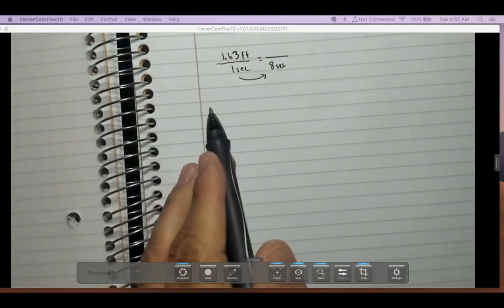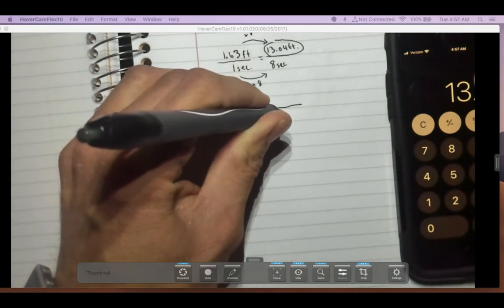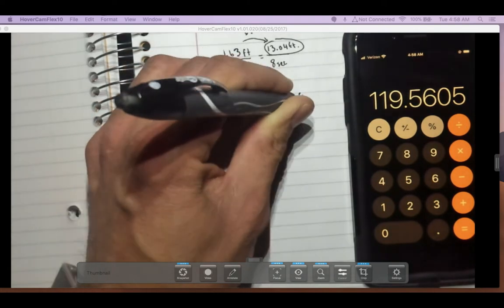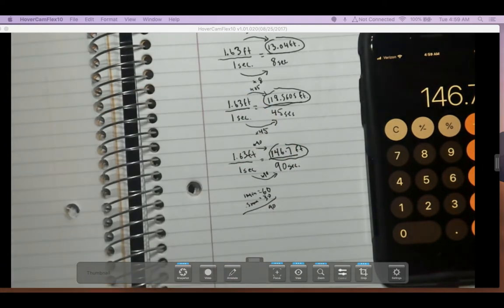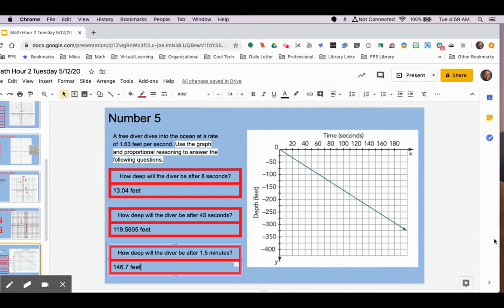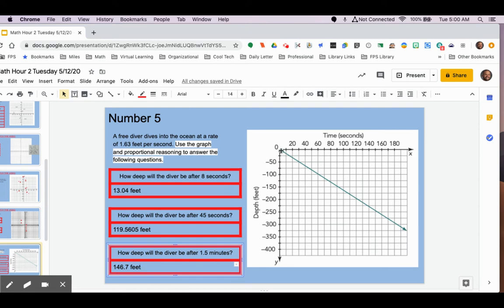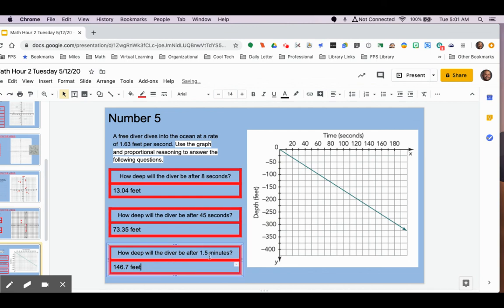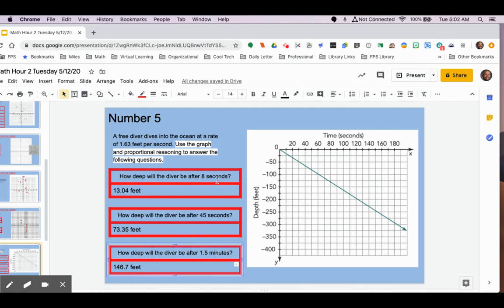Untitled: May 12, 2020 5:02 AM